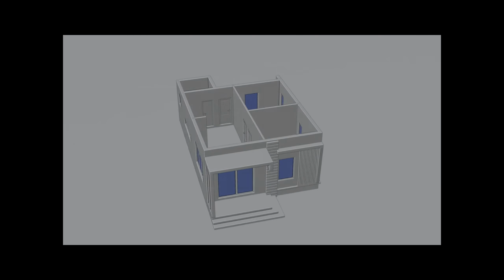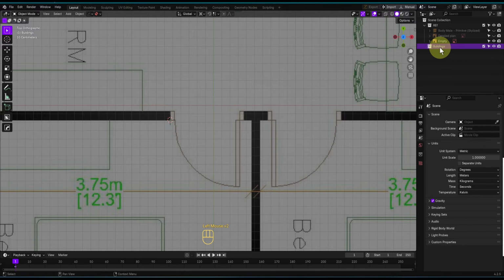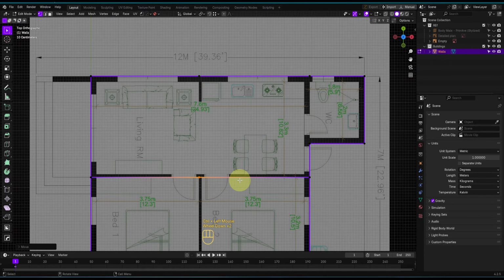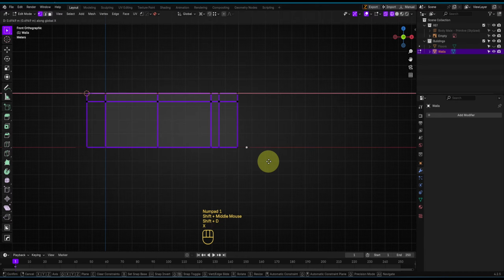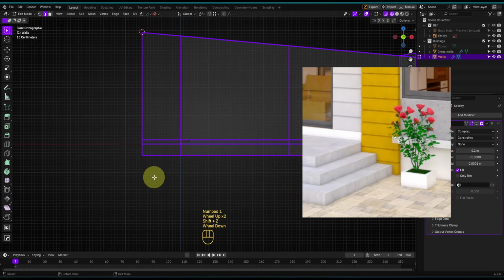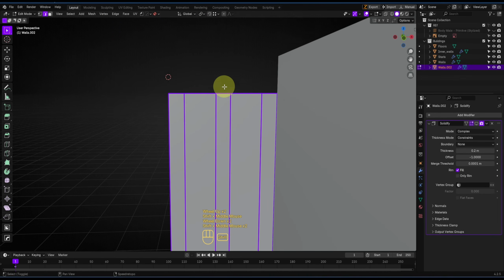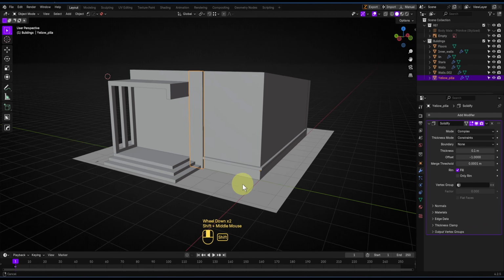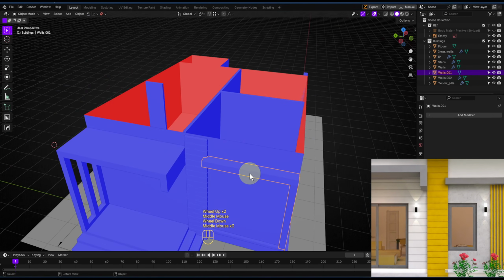Model a House From a Floor Plan in Blender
In this tutorial, we begin our architectural modeling series in Blender.
We'll cover the basic layout and modeling techniques, and we'd also be using Archimesh.

Tools used: Blender 4.2, Archimesh Add-on

To get the documents or images of the floor plan

00:00 - Intro
00:15 - Project Overview & What You'll Learn
00:25 - Setting Up Blender for Architectural Modeling
01:45 - Adding the Reference Floor Plan
00:50 - Scaling to accurate dimensions
10:50 - Starting the Wall Layout
19:14 - Extruding the walls
25:41 - Adding the solidify modifier
29:30 - Making the stairs
36:00 - Modeling the exteriors
54:00 - Modeling the back balcony
54:50 - What’s Next (Part 2 Preview)
21:30 - Outro & Subscribe

📌 Part 1: Basic Layout & Setup